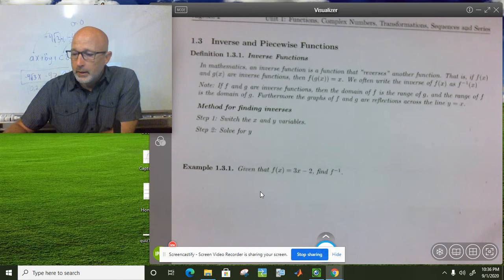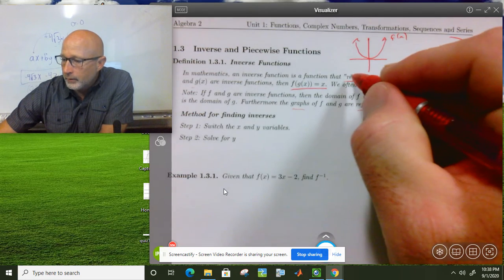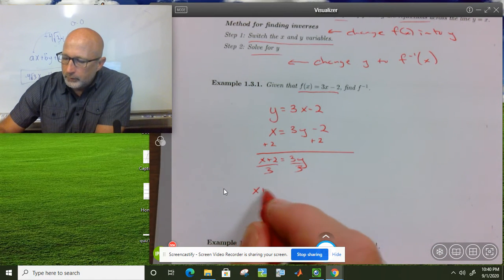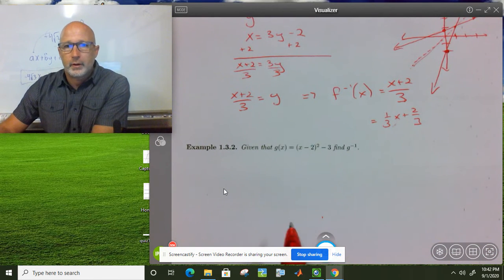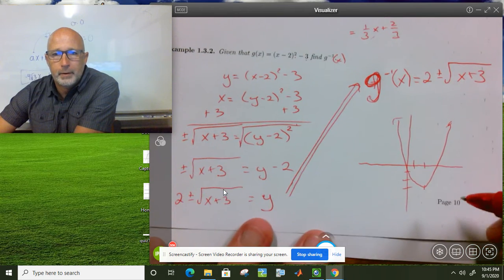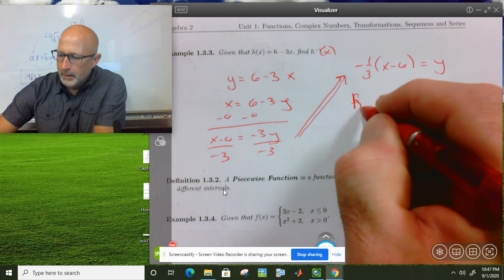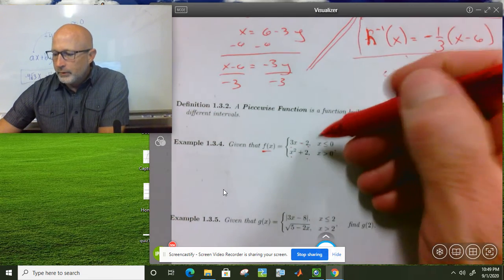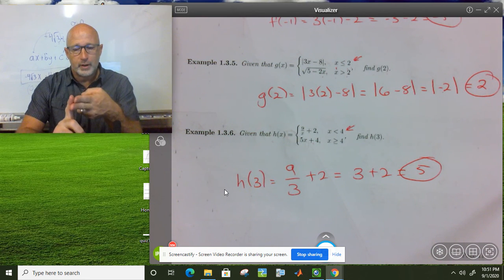Algebra2 Inverse and Piecewise Functions